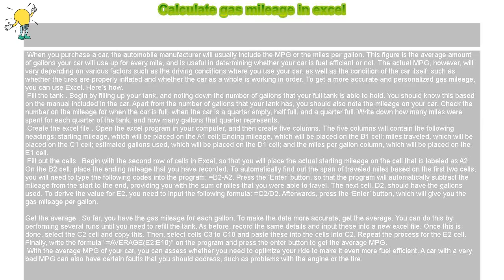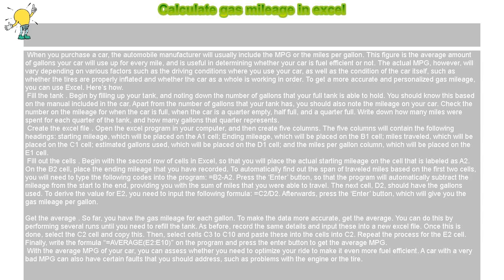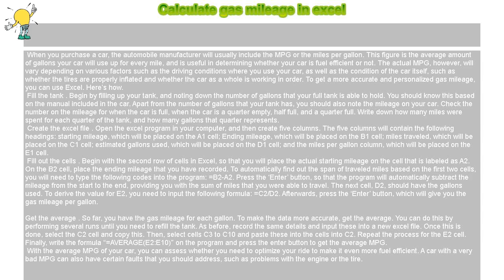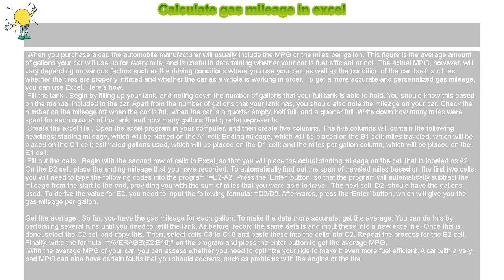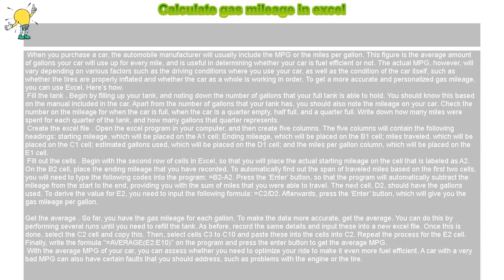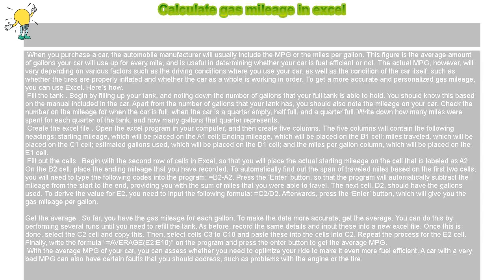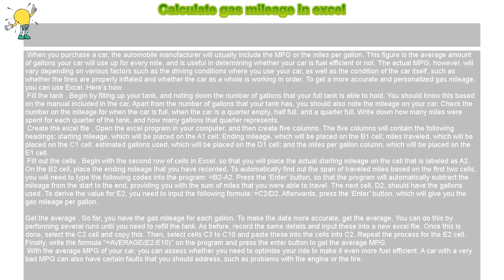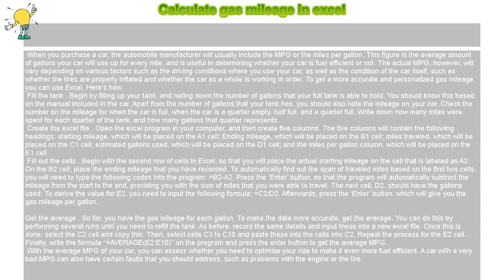How to : Calculate gas mileage in excel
Calculate gas mileage in excel

 When you purchase a car, the automobile manufacturer will usually include the MPG or the miles per gallon. This figure is the average amount of gallons your car will use up for every mile, and is useful in determining whether your car is fuel efficient or not. The actual MPG, however, will vary depending on various factors such as the driving conditions where you use your car, as well as the condition of the car itself, such as whether the tires are properly inflated and whether the car as a whole is working in order. To get a more accurate and personalized gas mileage, you can use Excel. Here’s how.

 Fill the tank . Begin by filling up your tank, and noting down the number of gallons that your full tank is able to hold. You should know this based on the manual included in the car. Apart from the number of gallons that your tank has, you should also note the mileage on your car. Check the number on the mileage for when the car is full, when the car is a quarter empty, half full, and a quarter full. Write down how many miles were spent for each quarter of the tank, and how many gallons that quarter represents.

 Create the excel file . Open the excel program in your computer, and then create five columns. The five columns will contain the following headings: starting mileage, which will be placed on the A1 cell; Ending mileage, which will be placed on the B1 cell; miles traveled, which will be placed on the C1 cell; estimated gallons used, which will be placed on the D1 cell; and the miles per gallon column, which will be placed on the E1 cell.

 Fill out the cells . Begin with the second row of cells in Excel, so that you will place the actual starting mileage on the cell that is labeled as A2. On the B2 cell, place the ending mileage that you have recorded. To automatically find out the span of traveled miles based on the first two cells, you will need to type the following codes into the program: =B2-A2. Press the ‘Enter’ button, so that the program will automatically subtract the mileage from the start to the end, providing you with the sum of miles that you were able to travel. The next cell, D2, should have the gallons used. To derive the value for E2, you need to input the following formula: =C2/D2. Afterwards, press the ‘Enter’ button, which will give you the gas mileage per gallon.

Get the average . So far, you have the gas mileage for each gallon. To make the data more accurate, get the average. You can do this by performing several runs until you need to refill the tank. As before, record the same details and input these into a new excel file. Once this is done, select the C2 cell and copy this. Then, select cells C3 to C10 and paste these into the cells into C2. Repeat the process for the E2 cell. Finally, write the formula “=AVERAGE(E2:E10)” on the program and press the enter button to get the average MPG.

 With the average MPG of your car, you can assess whether you need to optimize your ride to make it even more fuel efficient. A car with a very bad MPG can also have certain faults that you should address, such as problems with the engine or the tire.